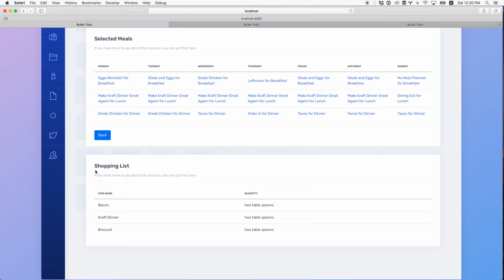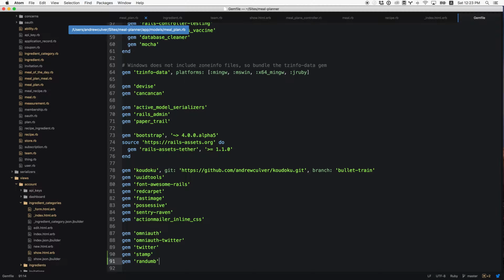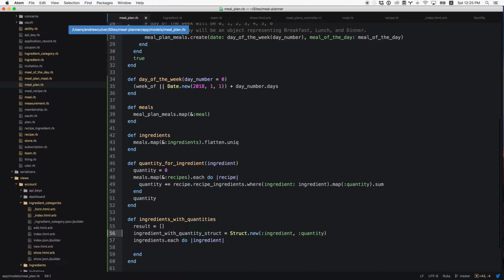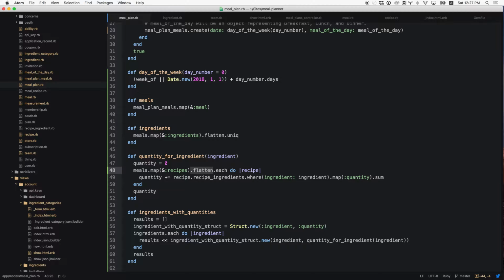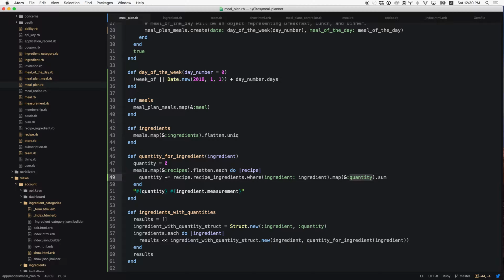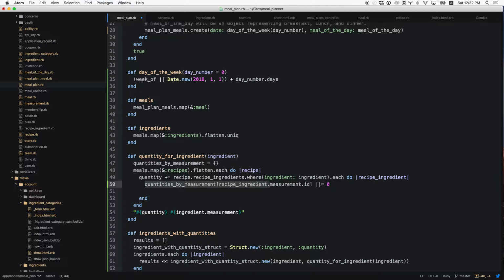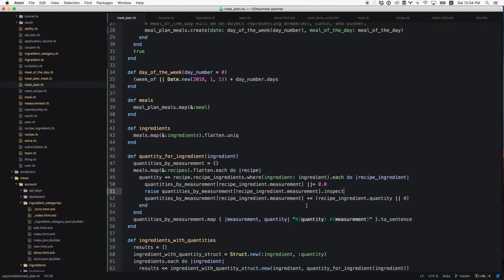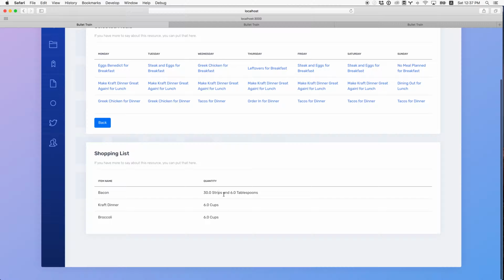13 Shopping List Quantities